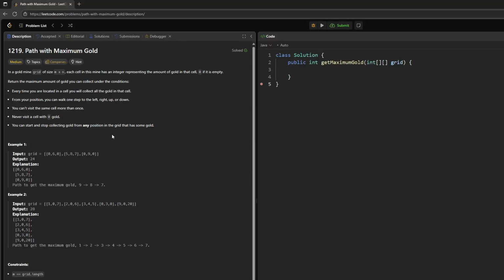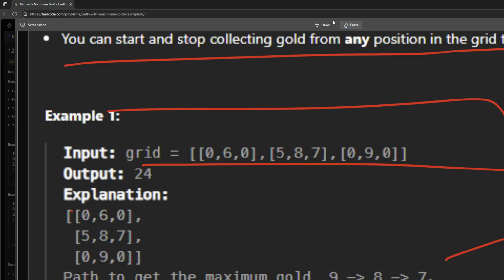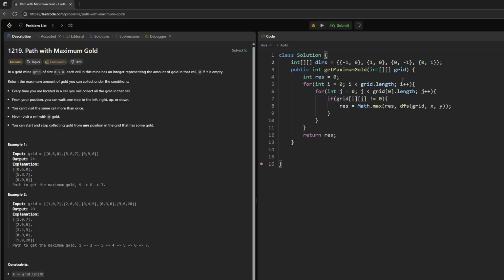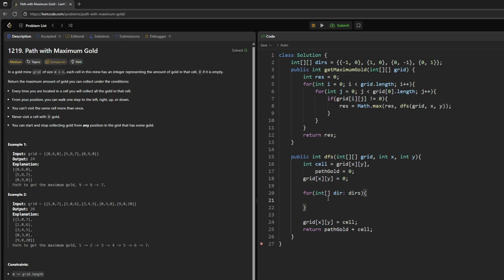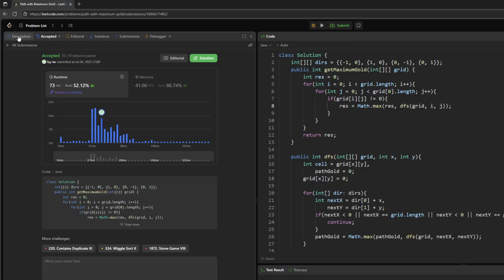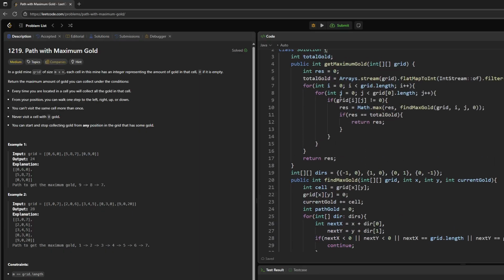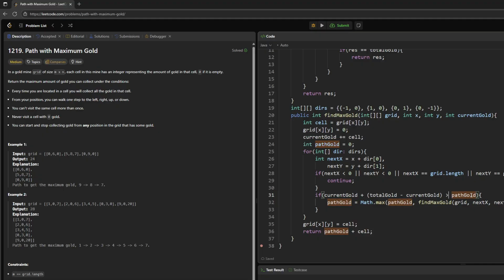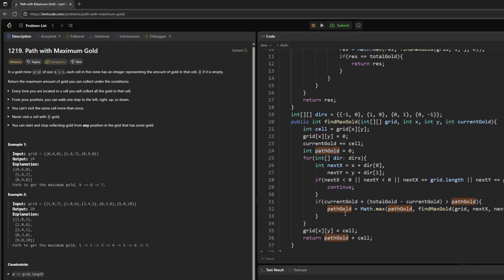LeetCode 1219 | Path with Maximum Gold